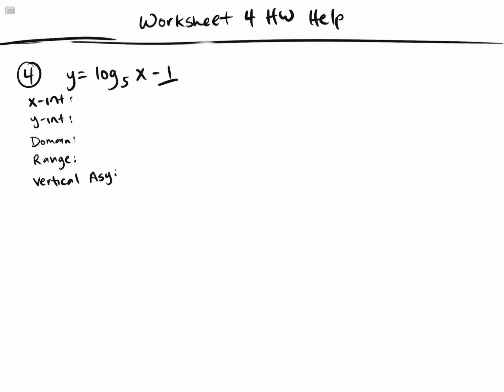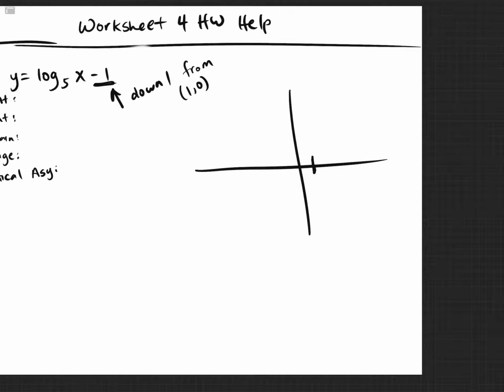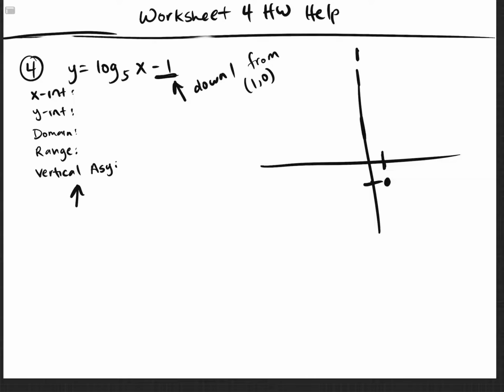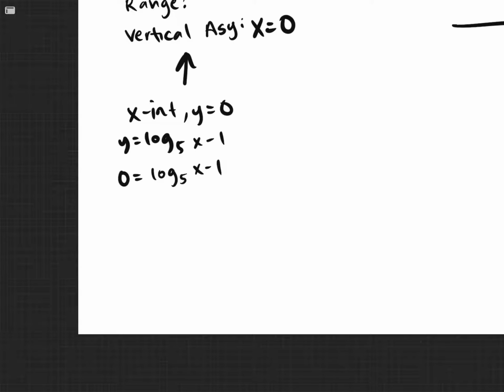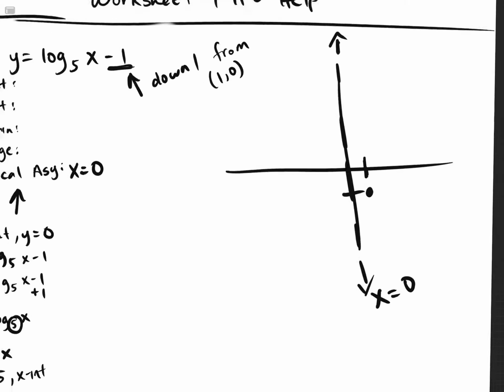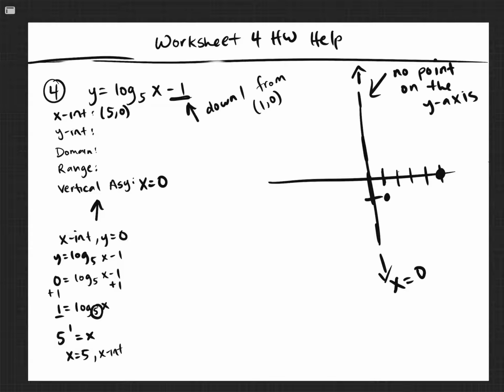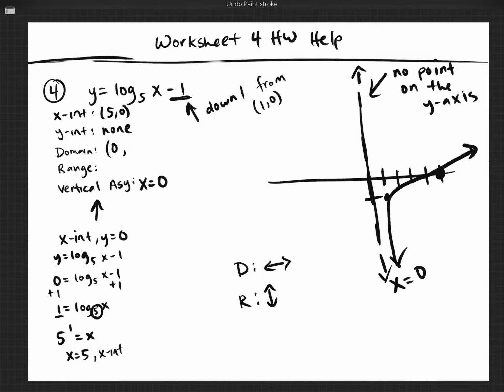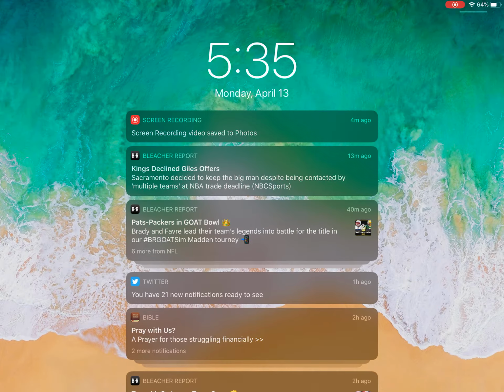WS 4 #4 Help